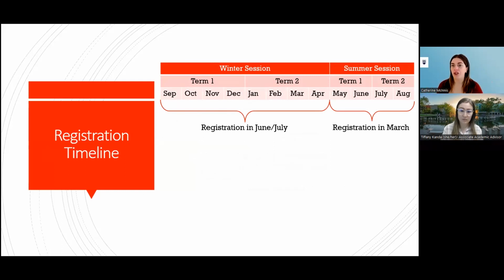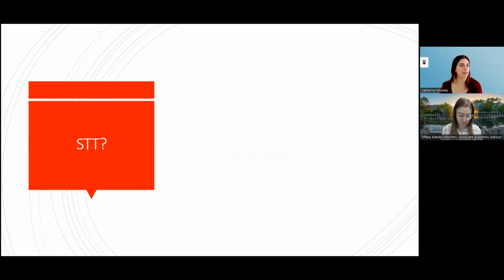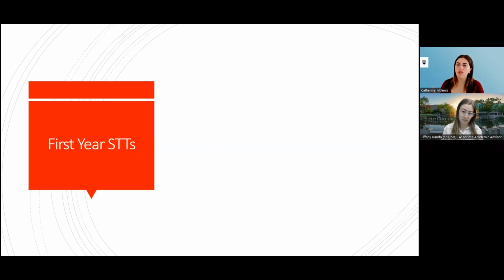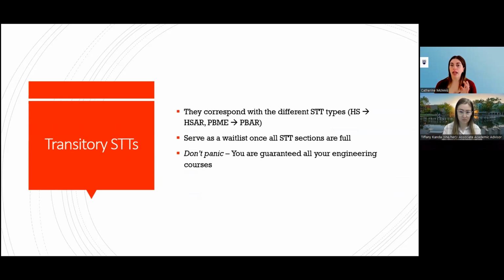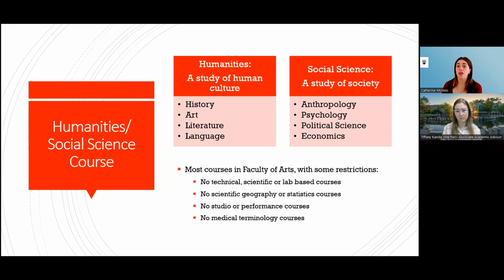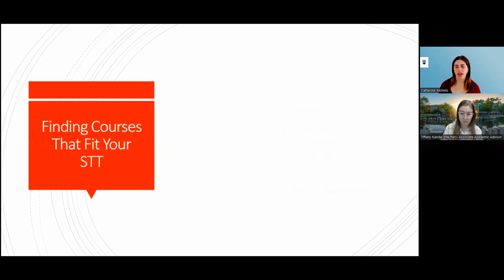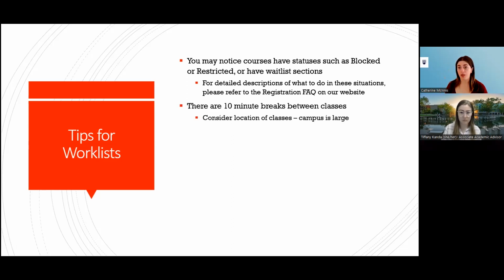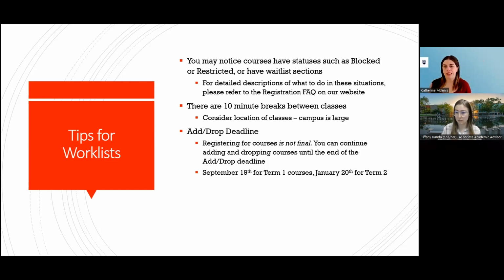First Year Registration Workshop 2022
As a new student to UBC, there are so many new things to learn before starting your studies in September. One of those items: registration! How do I register courses? What is the SSC? How do I know what courses to take next year? All these questions and more will be answered in the virtual workshop. You'll meet an Academic Advisor and learn how to register for your first year Engineering courses.